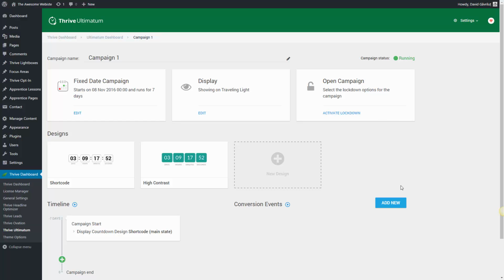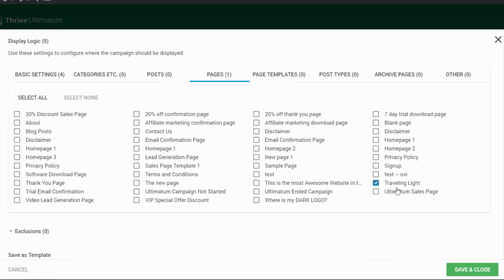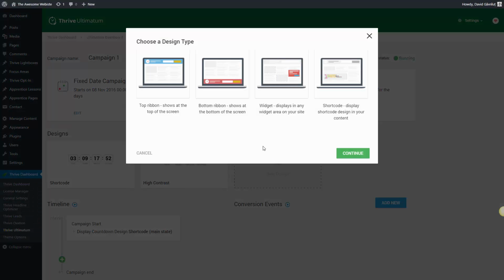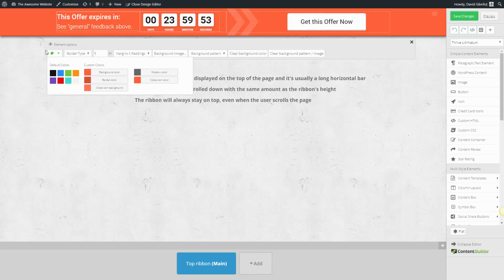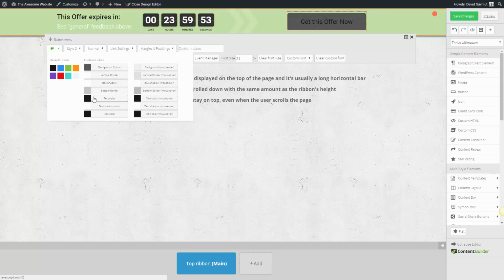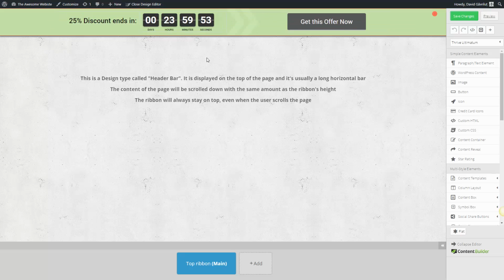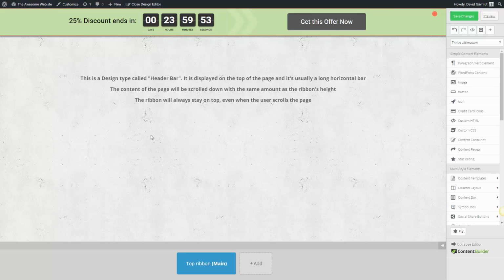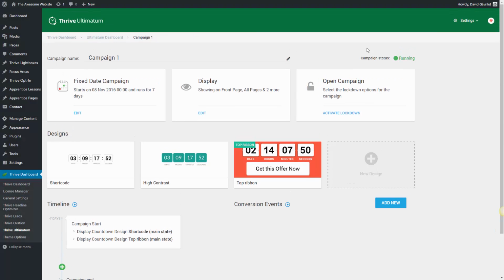How to add a sticky countdown timer ribbon on your entire website